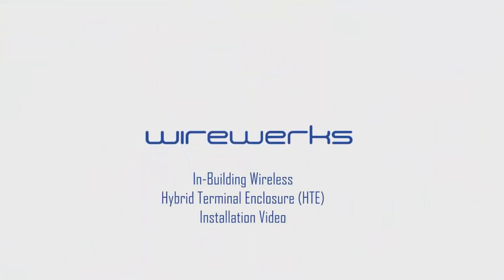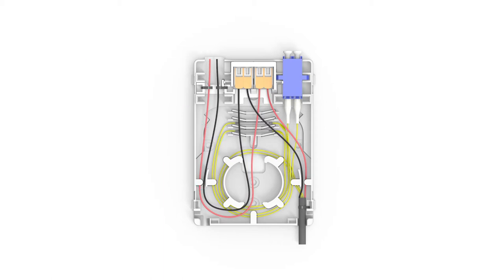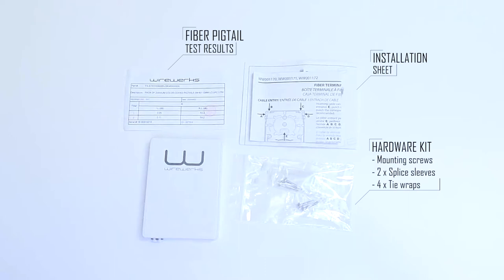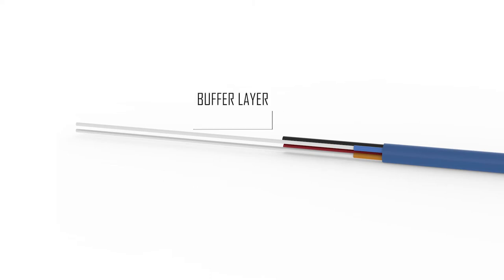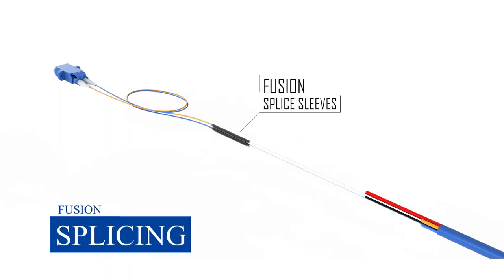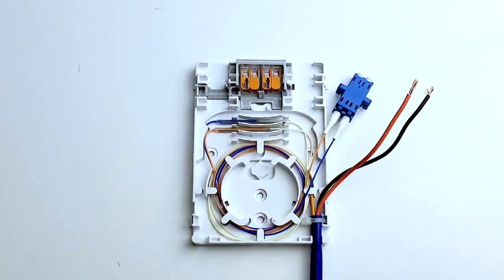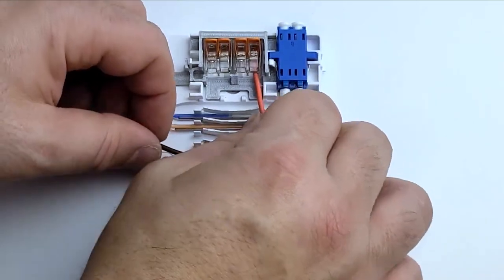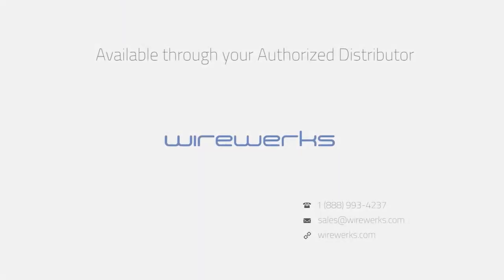Wirewerks Fiber+Power Solutions - IBW Hybrid Terminal Enclosure (HTE) Installation Video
Wirewerks Fiber+Power™ cabling solutions simplify installation, powering and networking of remote devices.

The IBW HTE is a robust, compact, surface-mount or electrical box-mounted indoor enclosure designed to receive, breakout, splice and terminate hybrid cables containing 2 optical fibers and 2 copper power conductors; thereafter distributing the fiber media and power conductors to a remote device.

Use Wirewerks’ Fiber+Power Solutions to provide easy-to-install, cost-saving, rack-to-remote powered fiber cabling over extended distances in IBW, Wi-Fi, HD camera and Building Automation Systems (BAS) applications.

Contact our sales team for more information.